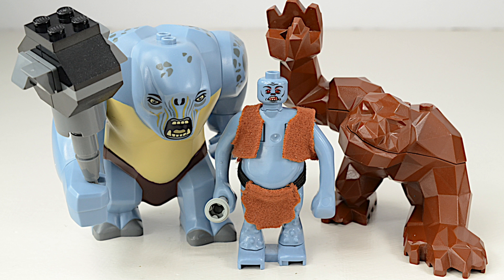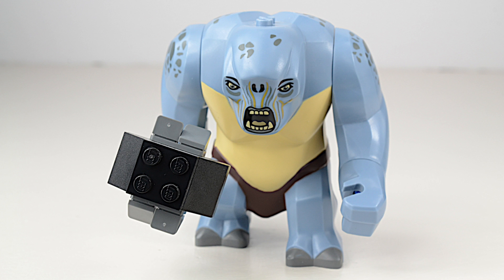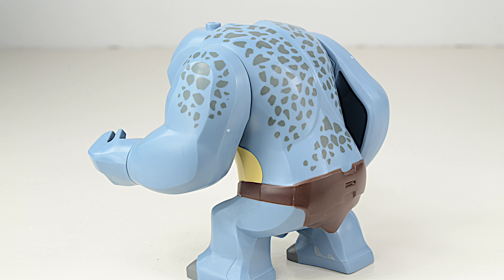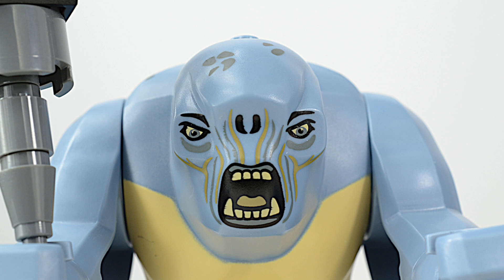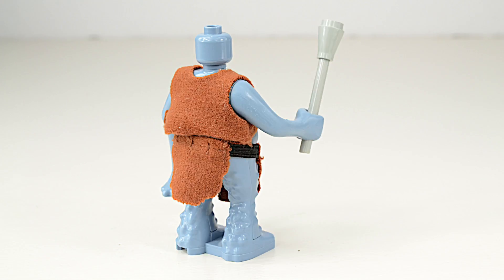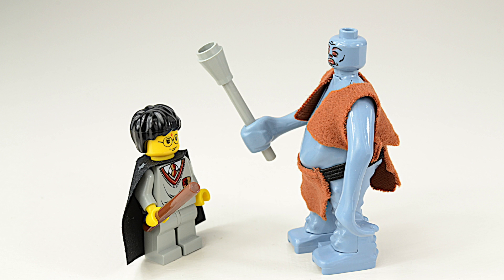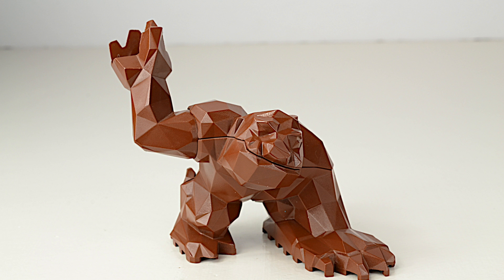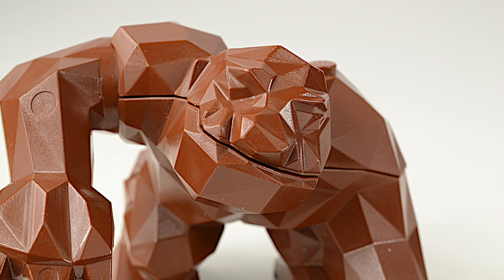Minifigure Monday #78: Big, bad and beautiful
Lego trolls and monsters aren't really bad. They just rely more on strength than intelligence. But they can be really scary, especially when they are mad. Please don't make our trolls mad.

PurePlasticBuilders is committed to providing fun family friendly content using Lego. We hope our videos inspire you to get out your Lego and play. Please comment on our videos and click the like button. If you want to see more of our speed build videos become a subscriber.